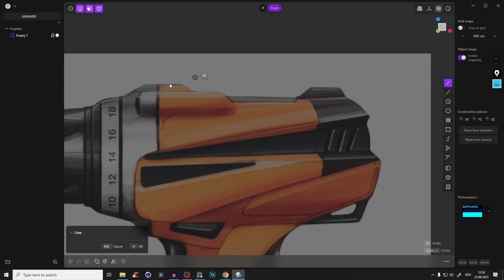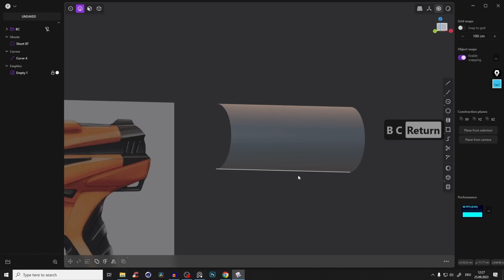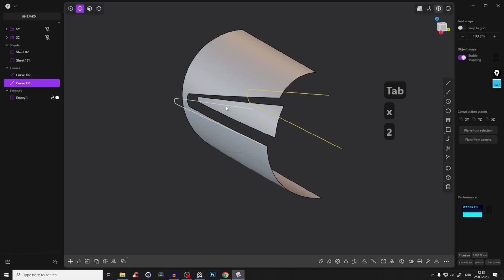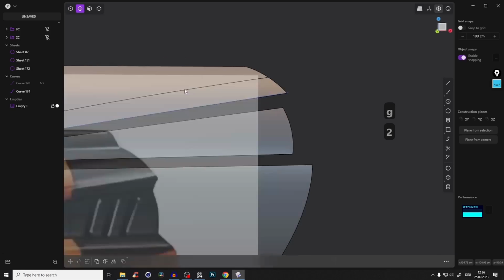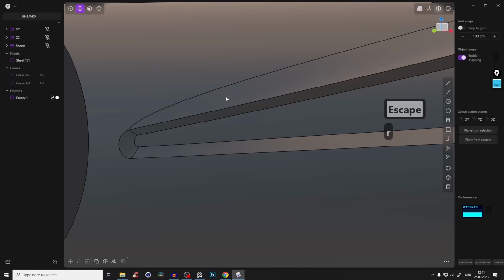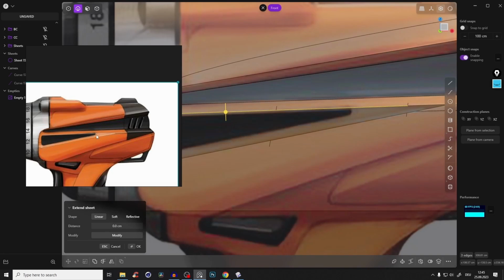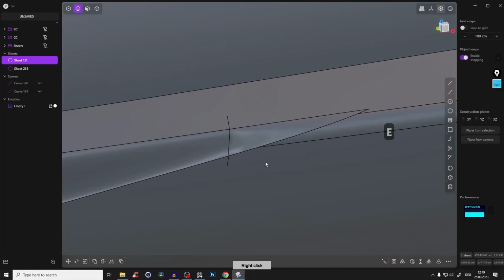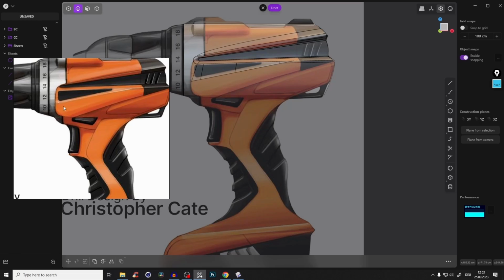Plasticity Power Drill Modeling Tutorial | Course Preview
In this tutorial, I'm thrilled to share a module from our detailed industrial product design course, where you'll learn to model a drill using Plasticity's robust surface modeling features. We tackle complex shapes, starting with basic forms and moving on to intricate detailing, ensuring every feature is captured with precision. I explain the criticality of maintaining surface continuity and guide you through creating realistic transitions between different parts of the drill. This session is ideal for those looking to refine their skills and understand the intricacies of creating detailed industrial designs with Plasticity.

⌚Timestamps
00:00 - Preview of Industrial Product Design Course
00:38 - Setting Up the Project and Image References
02:30 - Beginning the Drill Modeling Process
03:18 - Detailed Curve Manipulation and Surface Preparation
05:44 - Advanced Surface Detailing Techniques
11:00 - Crafting and Refining the Chamfers and Fillets
17:26 - Tips for Managing Complex Model Transitions
22:55 - Final Surface Modeling and Lofting Techniques
28:10 - Wrapping Up and Course Invitation

▼ Useful Links ▼